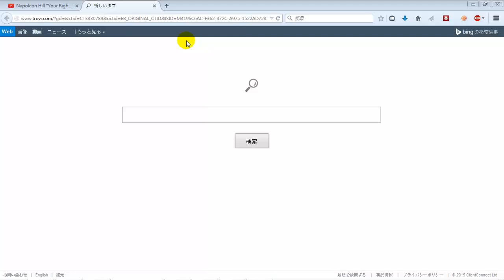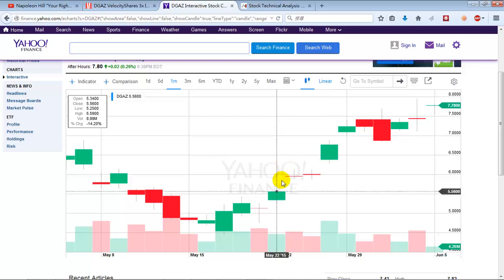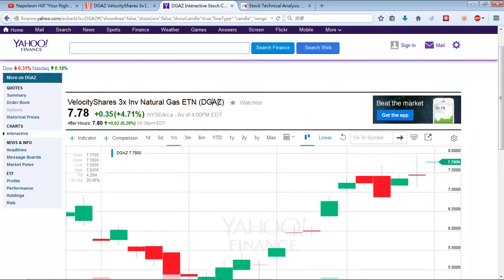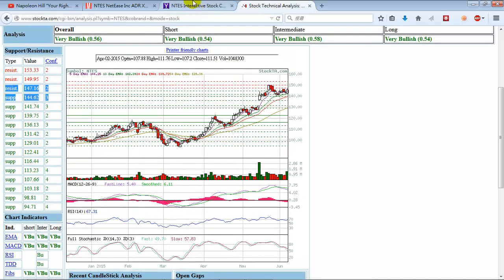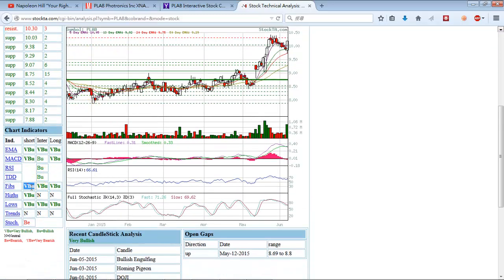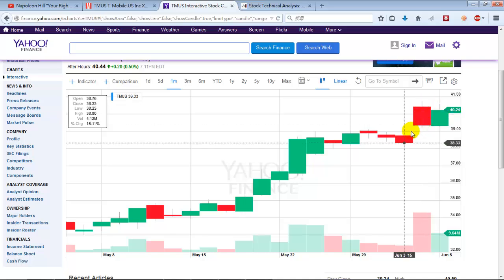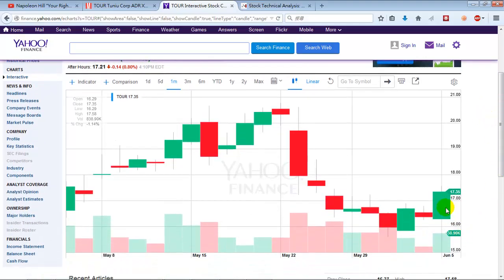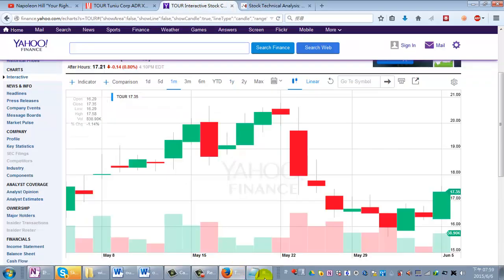Top 5 Stock Picks for the Week of June 8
Top stock picks for next week.

You don't have to trade on the floor to make money. This week, I point out bullish chart formations. Get these stocks lined up for next week, before the market opens.

This video series is absolutely free of charge. My hope is to help amateur investors deal with the hardest part of investing: choosing investments.

Anyway, here are some of the stocks that show the biggest potential for growth next week.